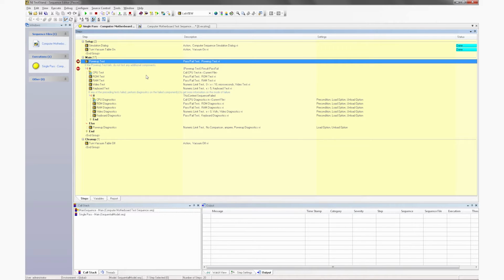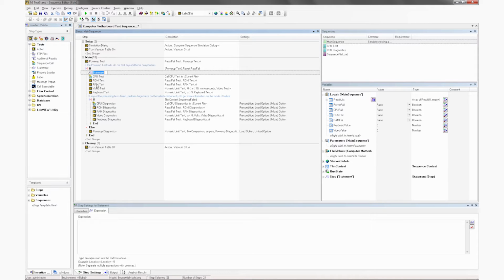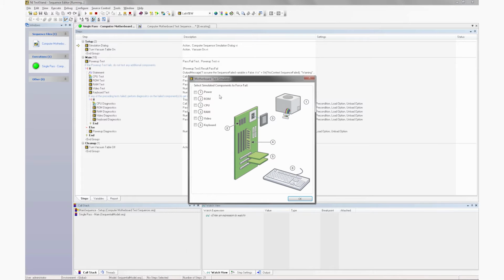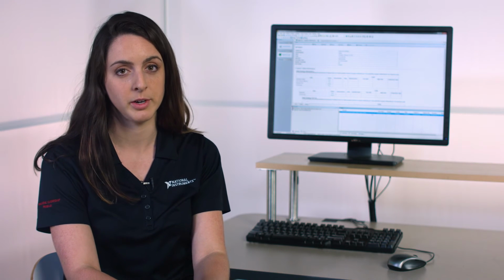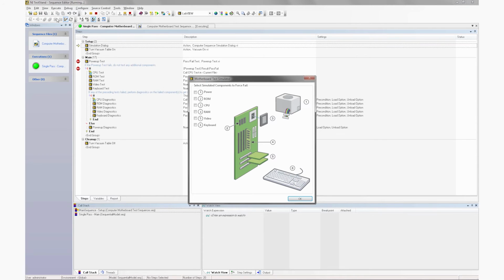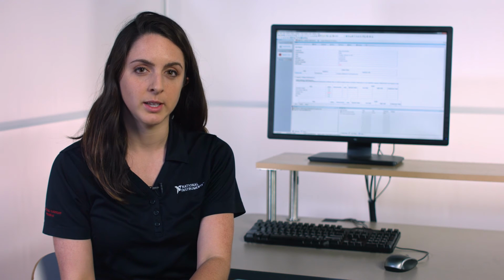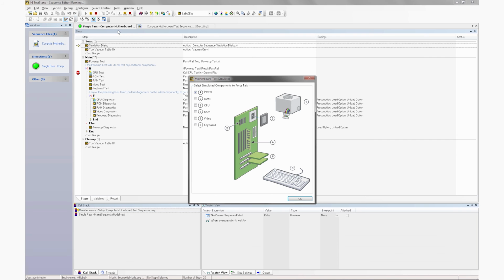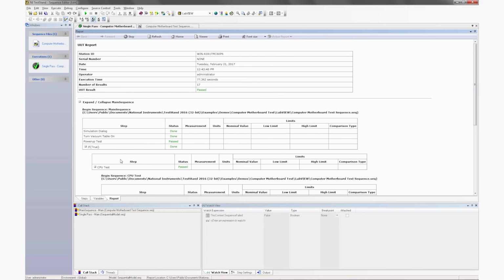Debugging with TestStand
Learn how to use the built-in debugging features in TestStand to speed up the development of your test sequence. The output message view allows you to post statements that include information about the test sequence at run time, breakpoints allow you to pause the sequence execution at any step, and single-stepping allows you to step into the environment where each test code module was develop to further troubleshoot and debug.